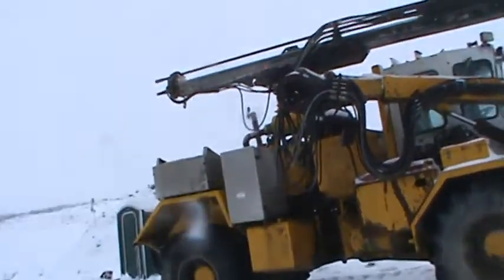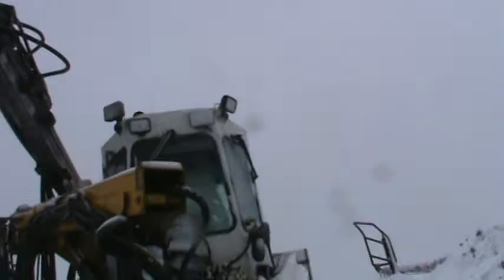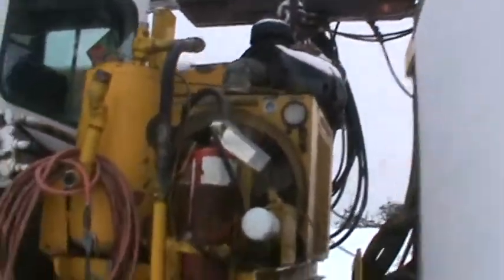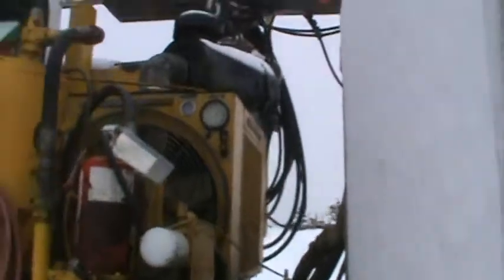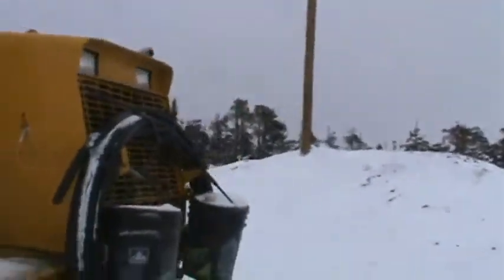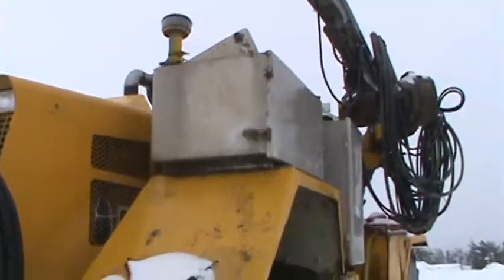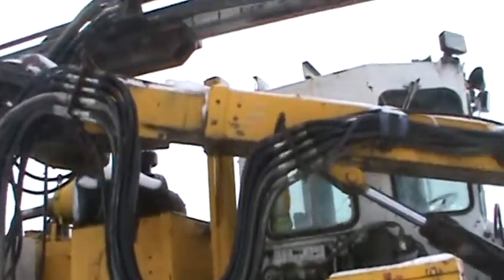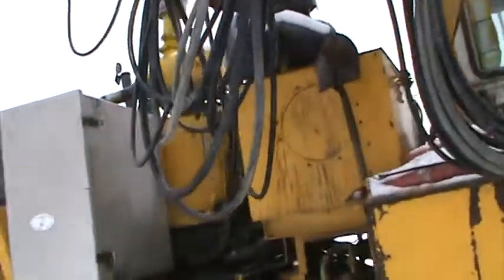Roc-Champ hydraulic articulated rubber tired rock drill walkaround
North of Nahwitti Lake, north Vancouver Island, BC, Canada. Cape Scott Wind Farm. A walkaround of a Roc-Champ drill. These aren`t made anymore. I think Chapman first started making them. The ones that are out there are rebuilt over and over.